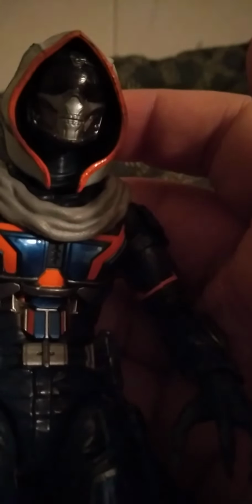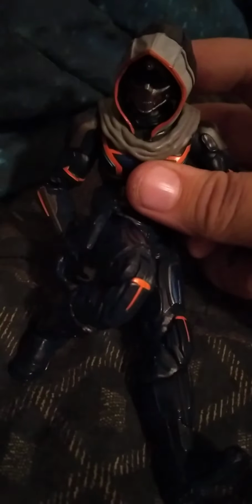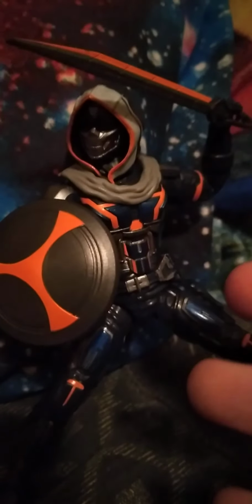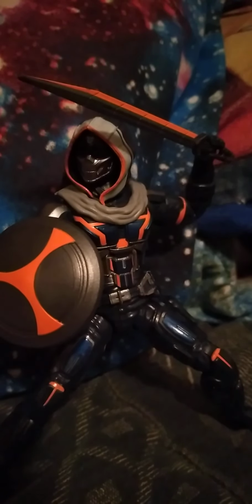marvel legends taskmaster toy review